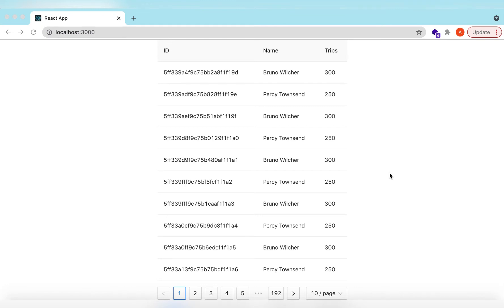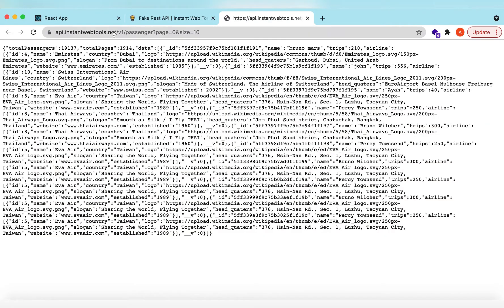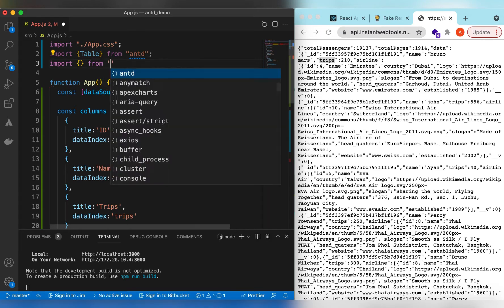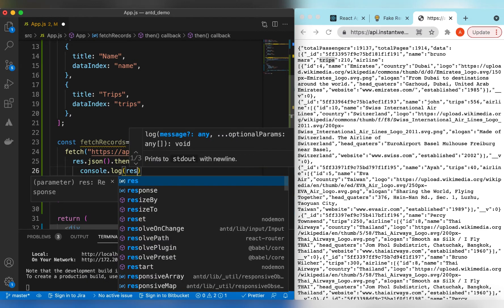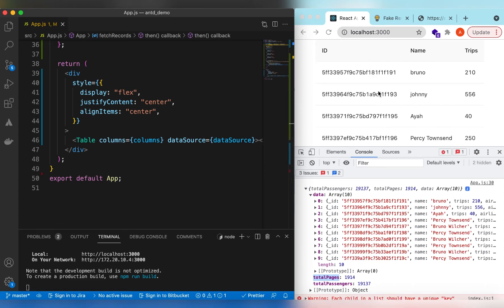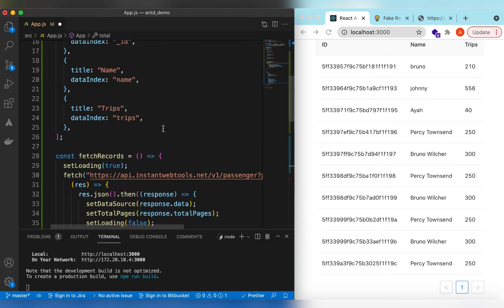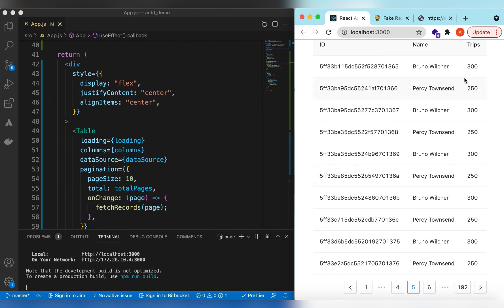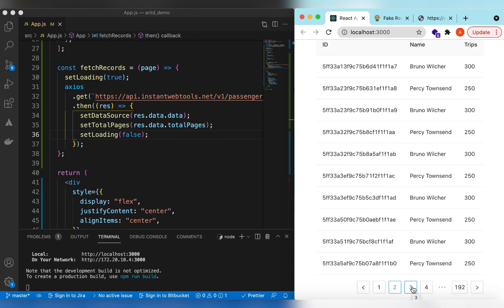Ant Design Table Pagination | Fetch Paginated Data from Server using Axios | React JS Tutorial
-  How to populate Table component of antd with data fetched from server.
- How to add pagination, navigation between different antd table pages
- How to fetch data from server based on page number change in antd table pagination
- How to use Fetch for APIs integration to get data from server and populate into antd table
- How to use Axios for APIs integration to get data from server and populate into antd table
- How to populate pagination based on server paginated data
- How to show spinner or loading indicator while loading paginated data in antd table

In this video we will be using different available props of antd Table component to see the possibilities for different use-cases. More details on antd Table component can be seen in this video

The code base against this tutorial is available on Github repo

For more details on ant design, please visit its documentation

Happy Coding!